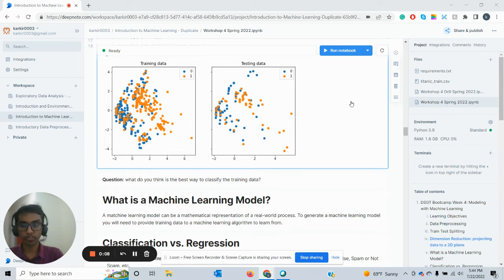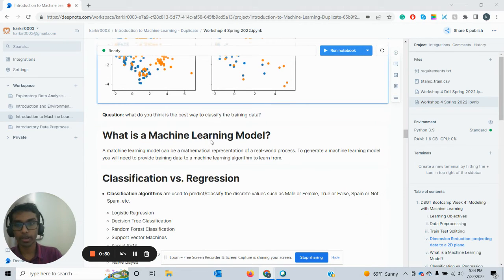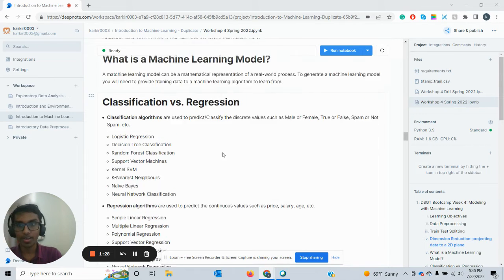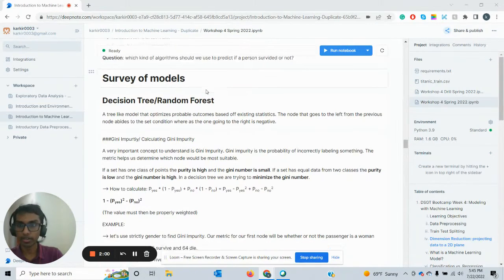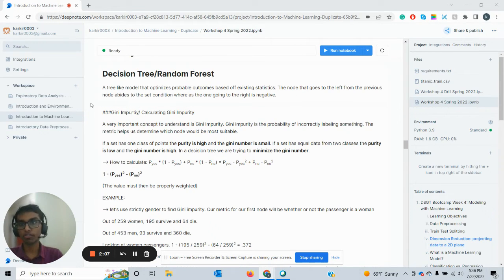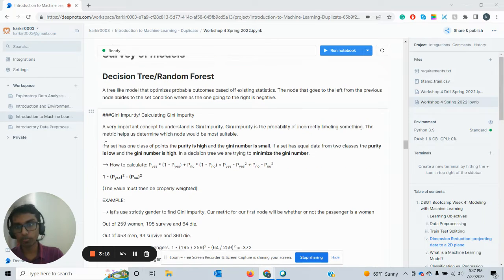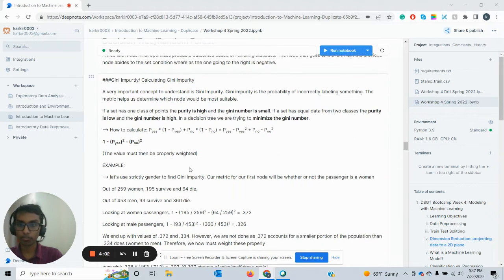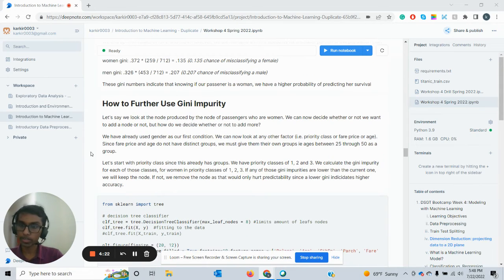[4.3] Introduction to Machine Learning: Decision Tree Gini Impurity Intuition